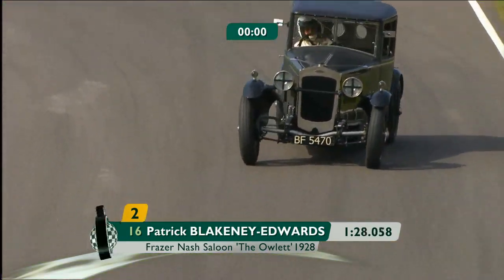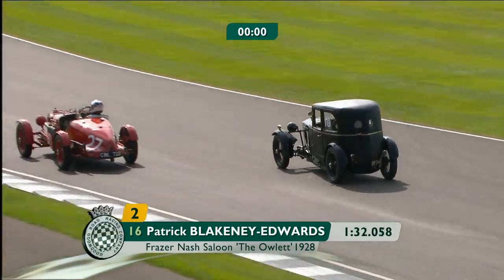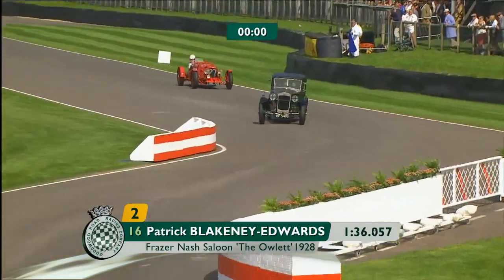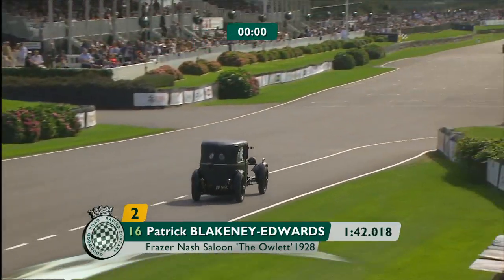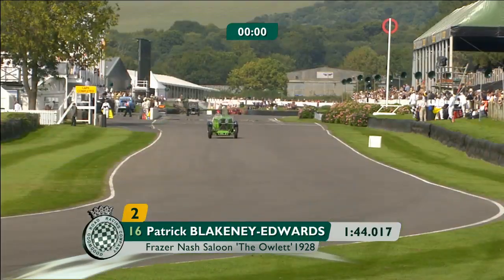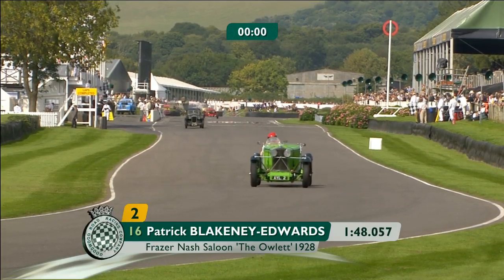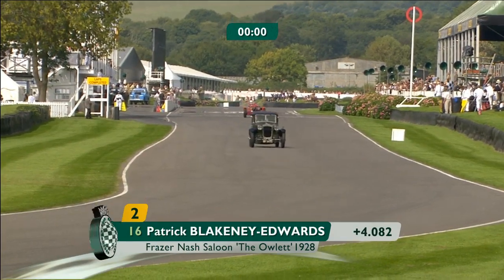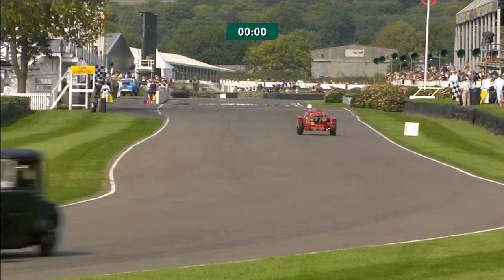Incredible 1928 'Owlett' classic car tears round chicane at Goodwood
Don't miss the live stream of Goodwood Revival: LIVE NOW

Patrick Blakeney Edwards sliding the 1920 Owlett in qualifying. Enough to make Ken Block blush.
Stream will run LIVE throughout the day (GMT + 1) and on delayed broadcast through the night.

The Goodwood Revival attracts visitors, racers and celebrities such as Theo Paphitis, F1's Jochen Mass, Le Mans victor Tom Kristensen, bike legend Freddie Spencer & British touring car aces such as Jason Plato.
Highlights of the 2015 event, include 15 races for racing cars and bikes built up to 1966, a special tribute to motor sport legend Bruce McLaren, a celebration of the 50th anniversary of Shelby’s world title with a special Sebring pit area, the Freddie March Spirit of Aviation concours d’elegance, numerous air displays, Best-Dressed, the Revival Car Show presented by Stewart Miller and Peter James Insurance, an authentic Revival High Street, and the Over the Road entertainment area.

Welcome to Goodwood Road & Racing; the ultimate pit stop for racing day action, motor sport festivals, car and bike news and reviews, road tests, corporate race days and more!